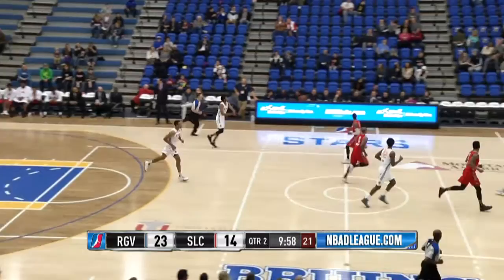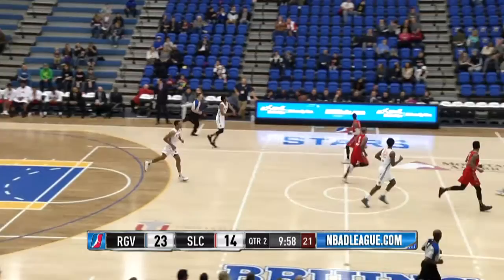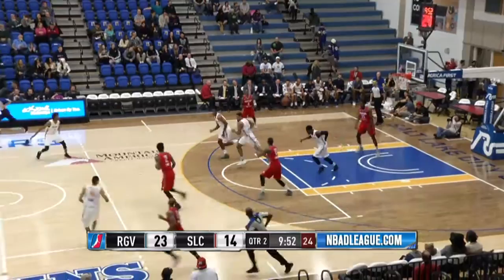Highlights: Chinanu Onuaku (15 points) vs. the Stars, 12/16/2016